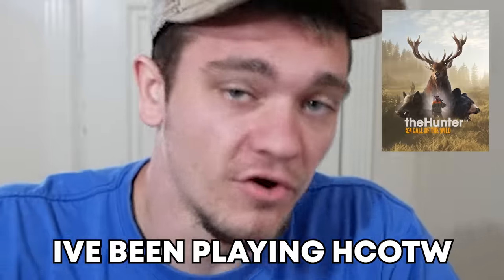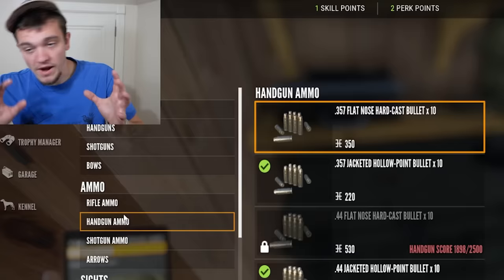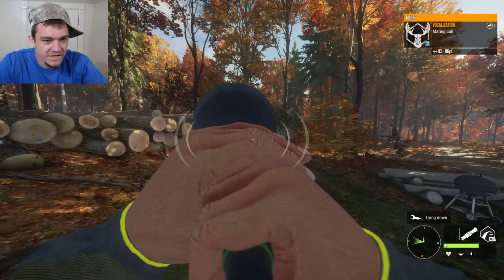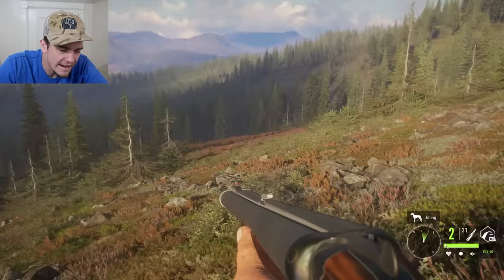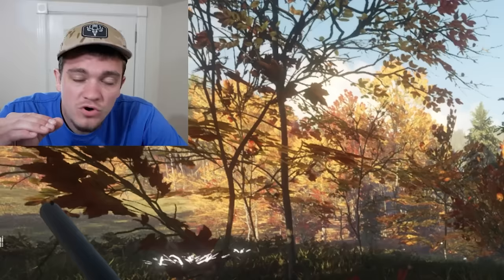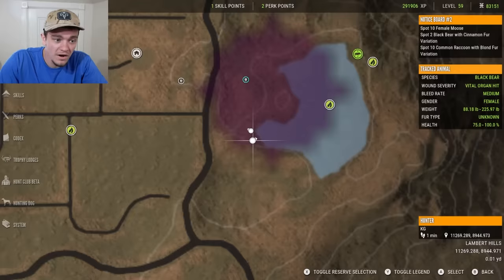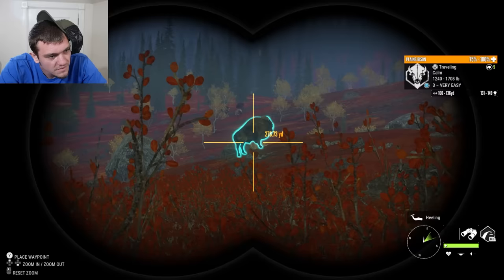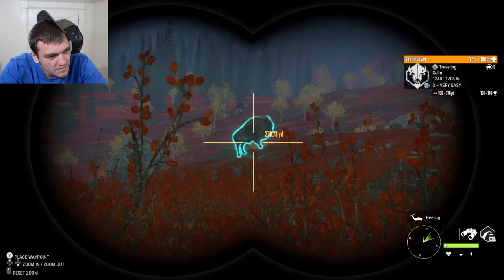Hunter Call of the Wild Heavy Weapons DLC!